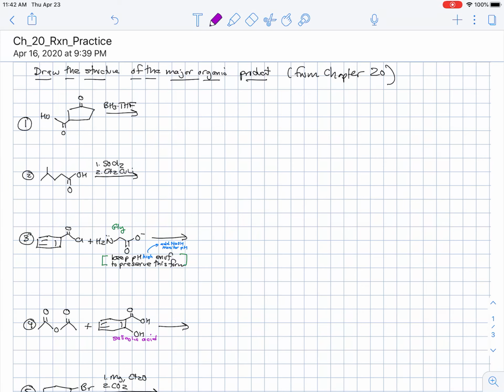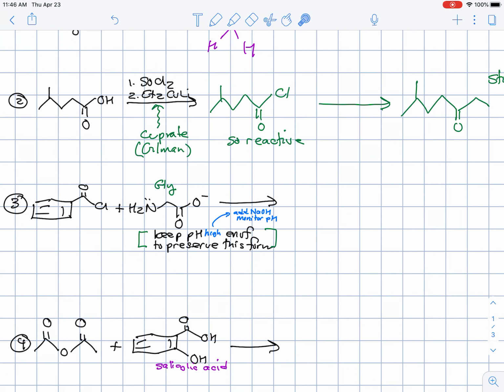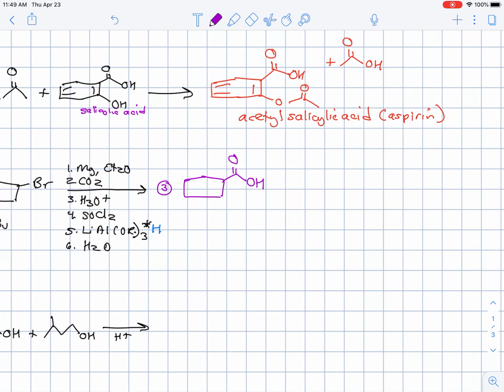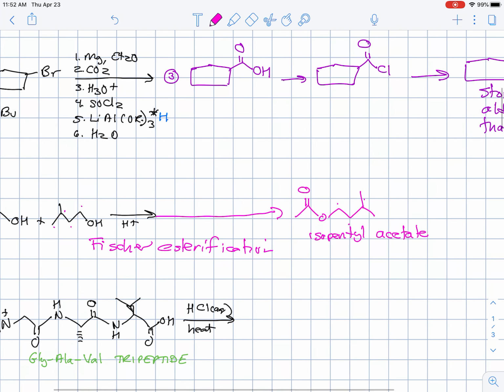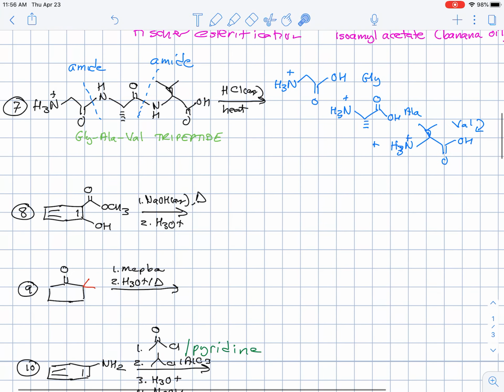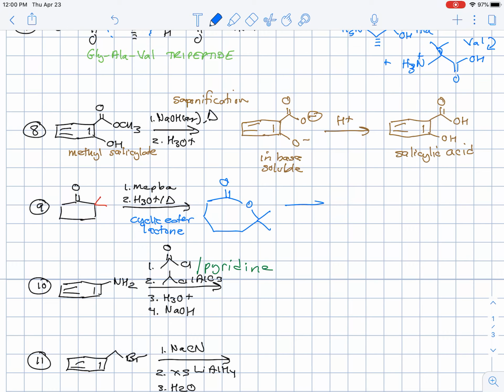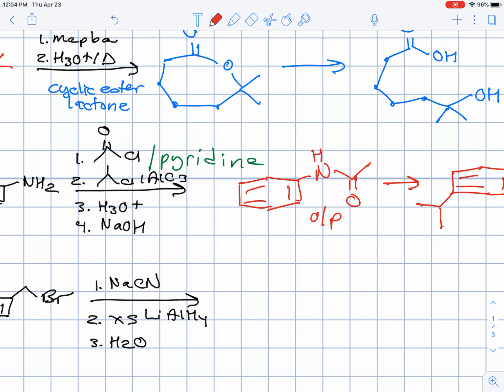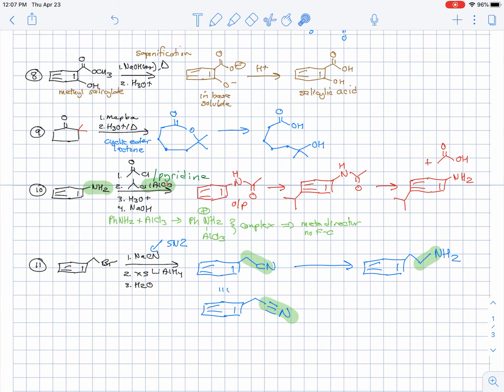Reaction Products - Carboxylic Acids and Derivatives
Practice writing structures of the products of reactions of carboxylic acids and derivatives. Chapter 20 of Klein's Organic Chemistry text.